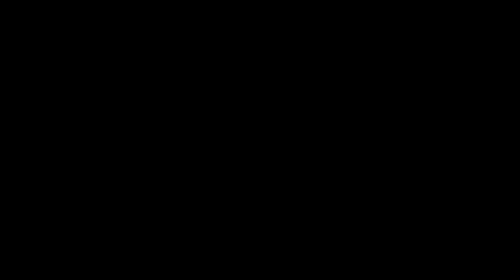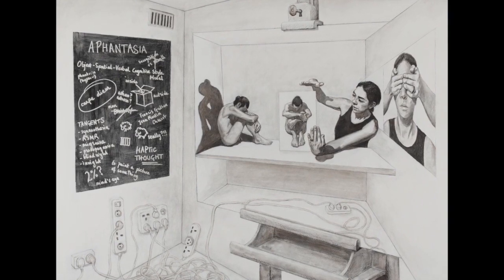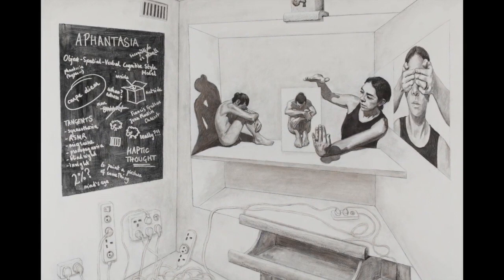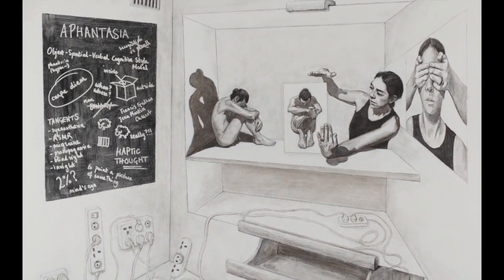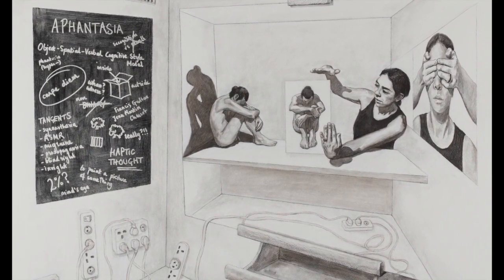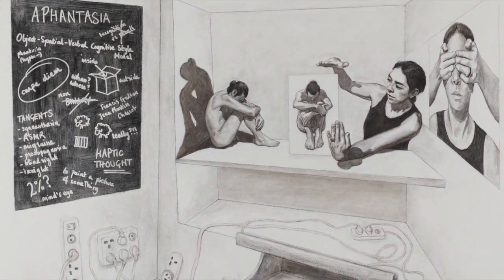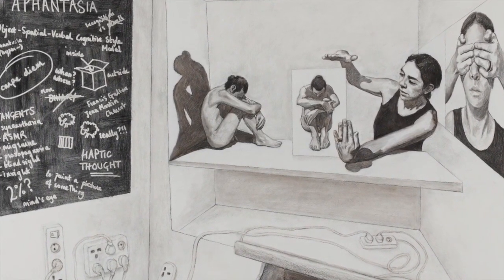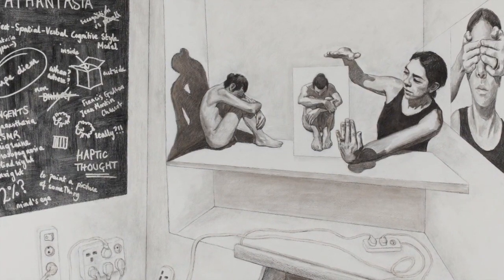Extreme Imagination interviews: Elina Cerla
Artist Elina Cerla interviewed for Extreme Imagination, an exhibition of art and writing by people with aphantasia (no mental imagery) and hyperphantasia (very vivid mental imagery)